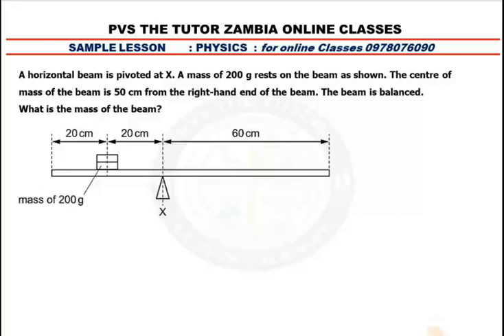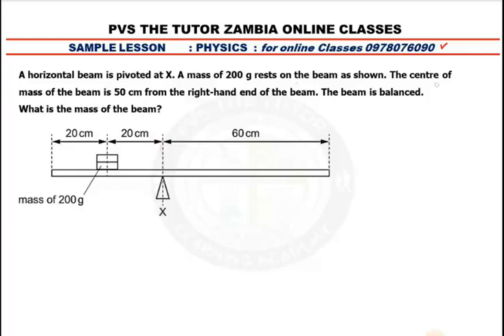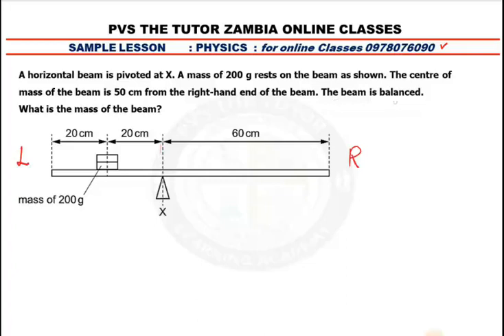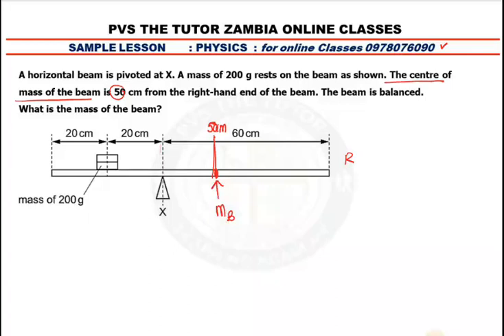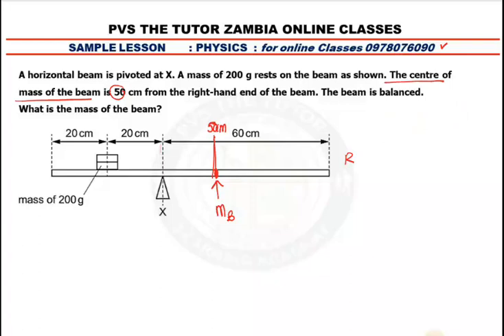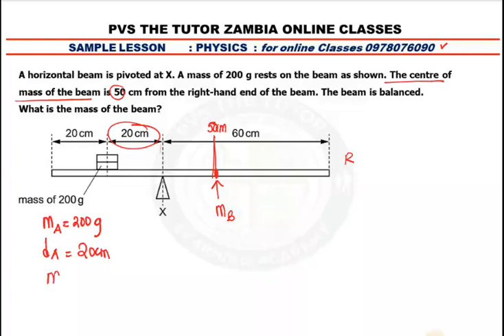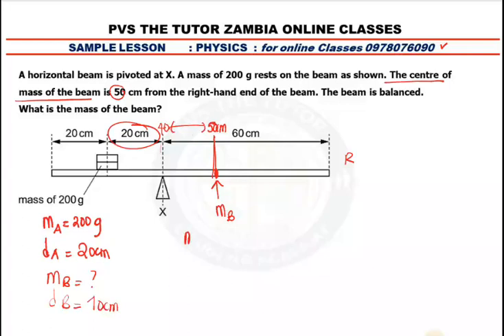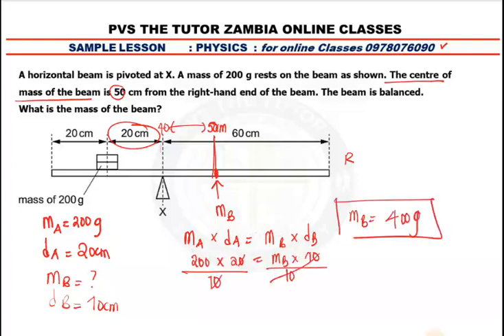ECZ: Turning Effect of a force (Moment ) , O Level Physics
Turning Effect of a force (Moment ) , O Level Physics